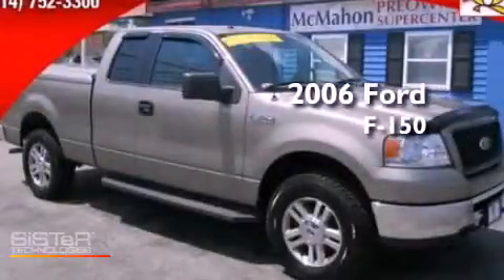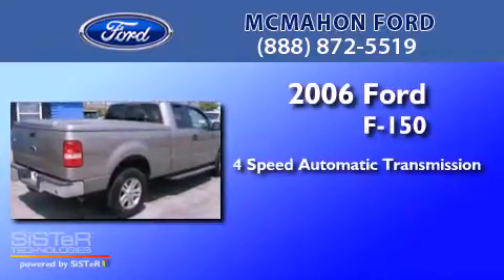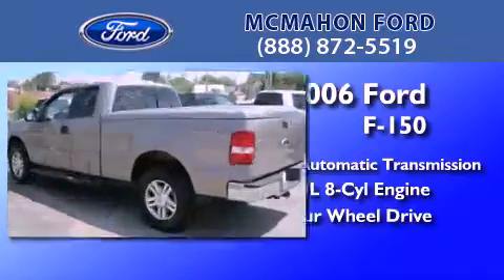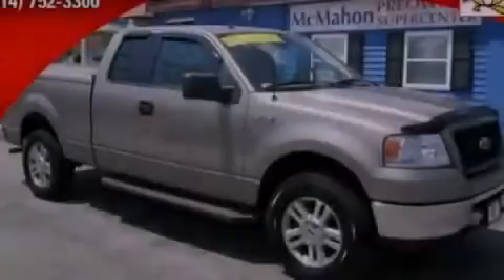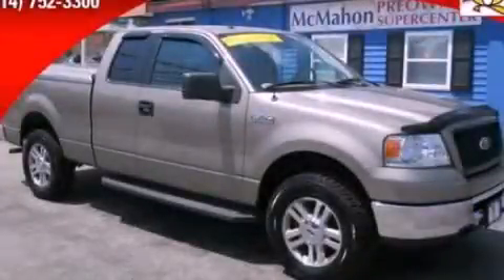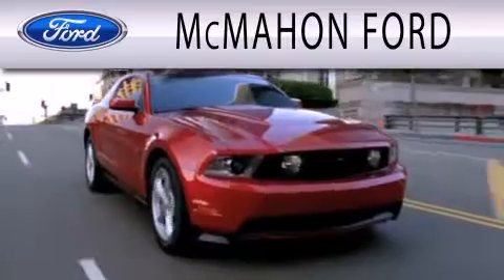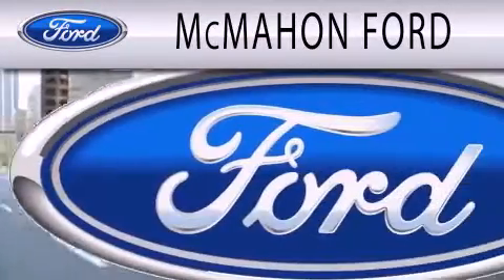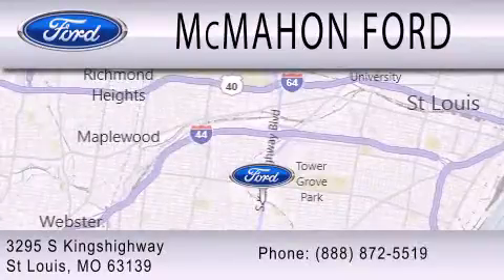2006 FORD F-150 MO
Year : 2006
 Make : FORD
 Model : F-150
 Engine : 5.4L V8
 Trans . : AUTO 4SPD

 Miles : 83,976
 Interior : TAN
 Stock : M3073A

 295 South Kingshighway
  , MO 63139